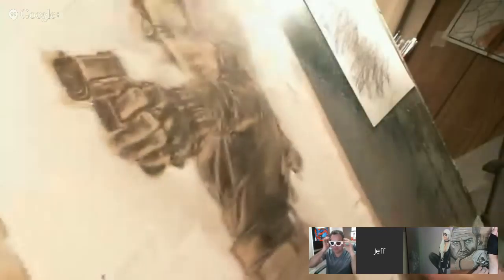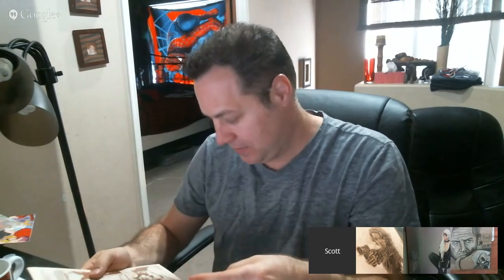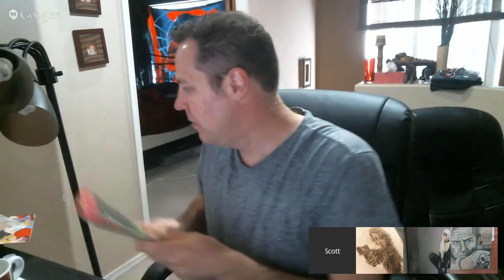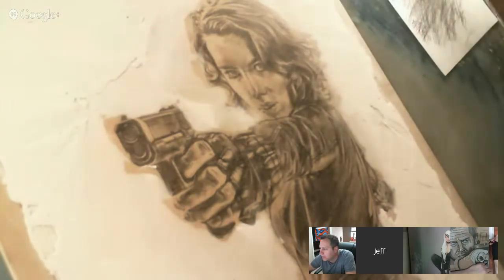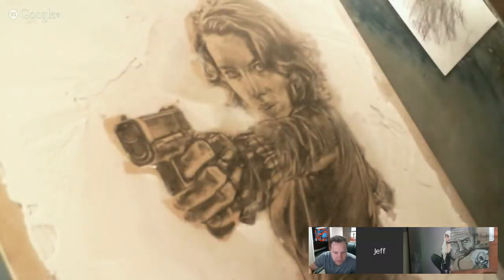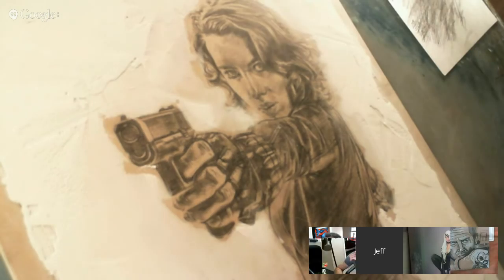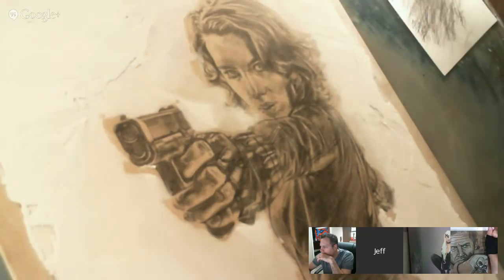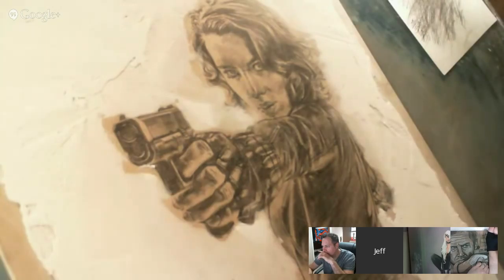Artcats #227 Surf, Skate & Ski!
A daily working hangout, hosted by artist Jeff Lafferty. I chat with fellow artists about making art, selling art and everything in-between, all while creating our own art.

The working hangout starts at 8:30 am MT, Mon-thru-Fri and runs for about 2 hrs. Joining me on the show today is ...

Are you getting .25¢ of value from each Artcast?

Patrons get exclusive content and videos, and are automatically entered in the monthly drawing giveaways.

Special Thanks To The Current Patrons Of My Work
Dave Gaskin
Soferia
Mike Fleming jr
Erik Rumbaugh
Tiya Tiyasirichokchai
Andrew Jones
Jonathan
Peter Palmiotti
Ambro Jordi
Vernon McGuffee
Cory Sprague
Lacy Jea
Karsten Coty-Scholl
Chris Mason
Angela
Jerry Banfield
Brad Utterstrom
Christopher Hack
Nathan Seabolt
Kevin Rayski
Nikki Jackson
Michael Olsen
Steven Hall
Jesse
Jonathan cameron
Christopher Bunting
Leandro Pezzente